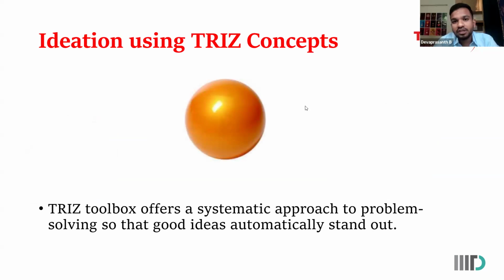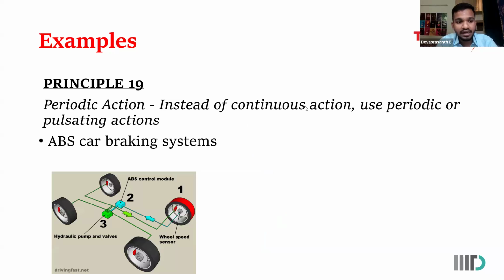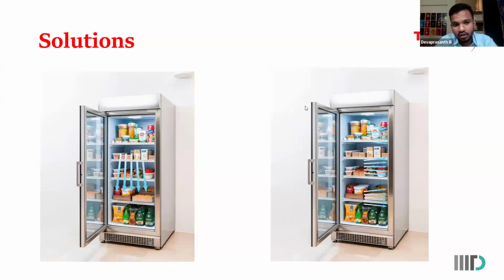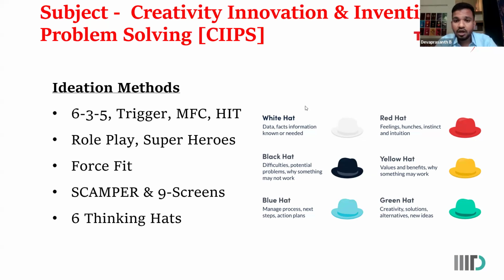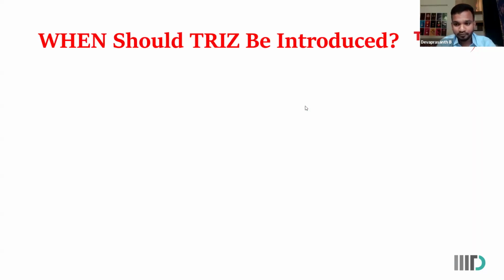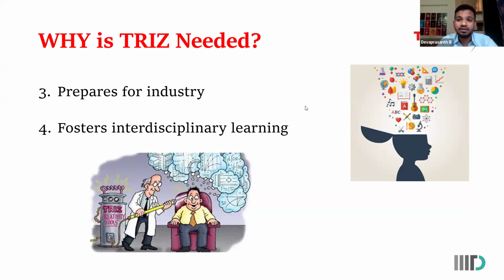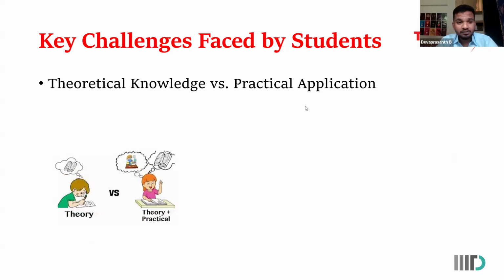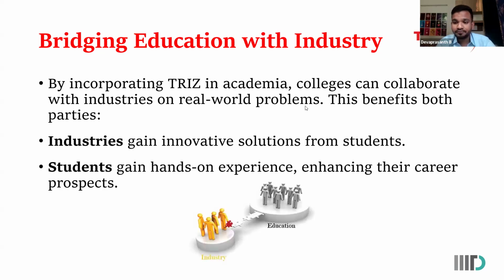Chapter 27 - TRIZ in Academia: Fostering Creative Problem-Solving in Education